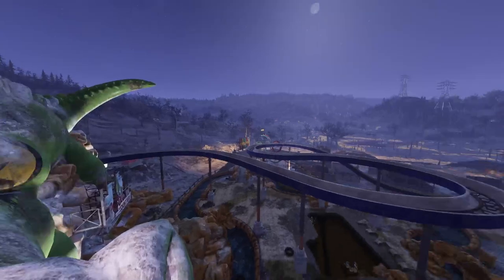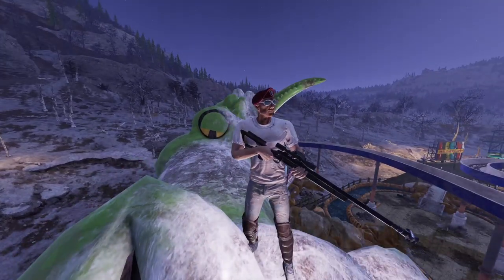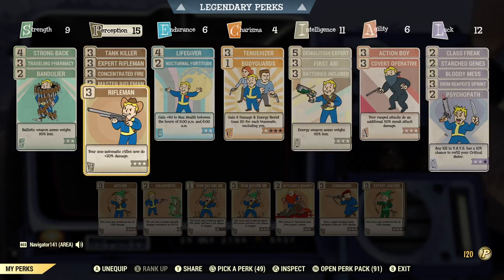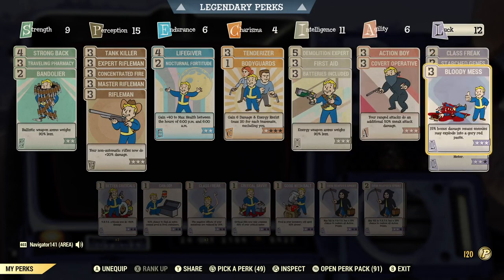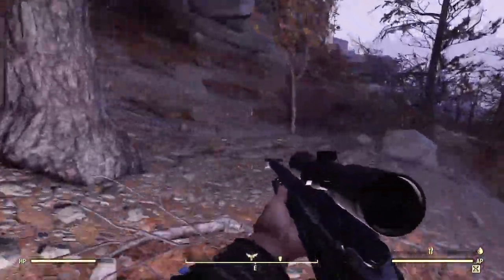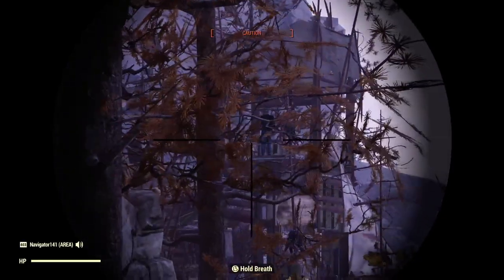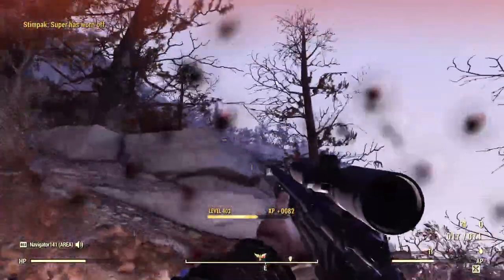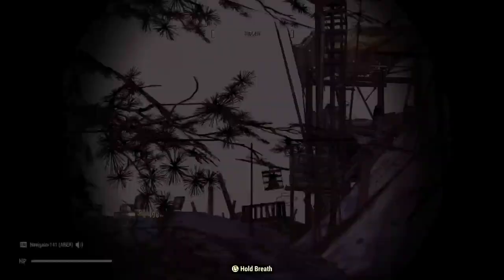Fallout 76 Character Builds: Craig Boone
Hey guys! In this video I do a character build centered around one of my favorite characters from FNV, Boone! His wife is dead!